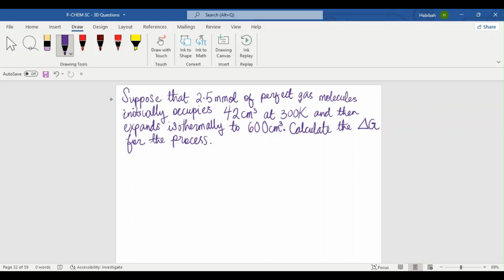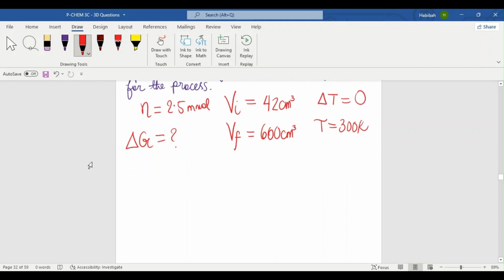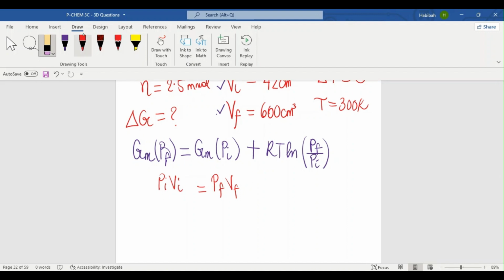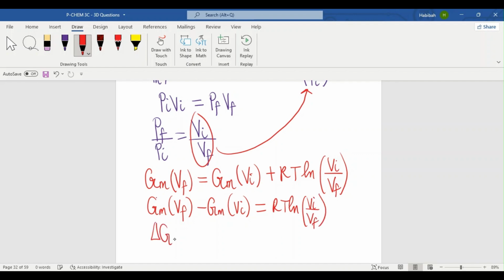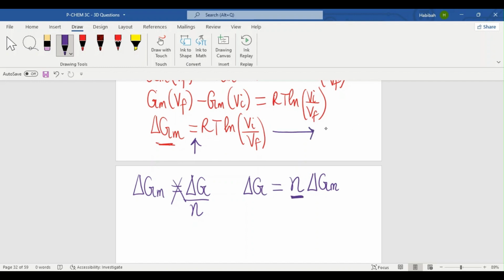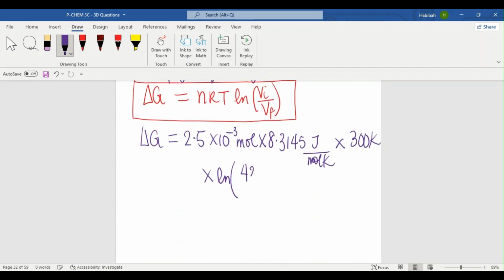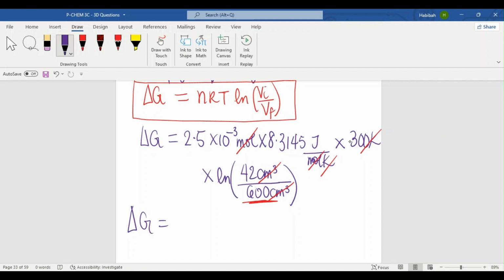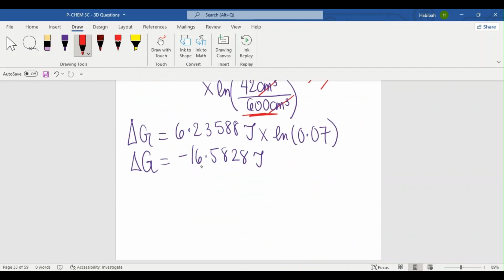Calculate the CHANGE in GIBBS ENERGY during an ISOTHERMAL EXPANSION | PHYSICAL CHEM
QUESTION:
Suppose that 2.5mmol of perfect gas molecules initially occupies 42cm3 at 300K and then expands isothermally to 600cm3. Calculate the change in Gibbs energy for the process.